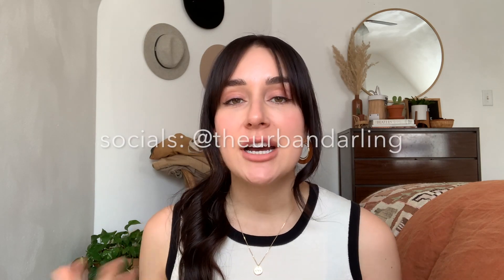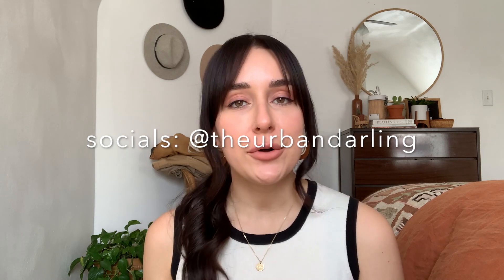HUGE BOHO DECOR THRIFT HAUL! Goodwill Outlet Thrift Haul!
Huge boho decor thrift haul! The bohemian home decor pieces I picked up on my last thrift trip to one of the Goodwill Outlet Store here in Pittsburgh! Check back for the clothing haul :D